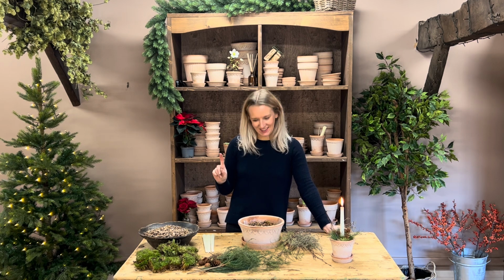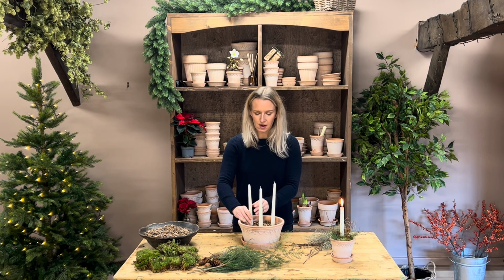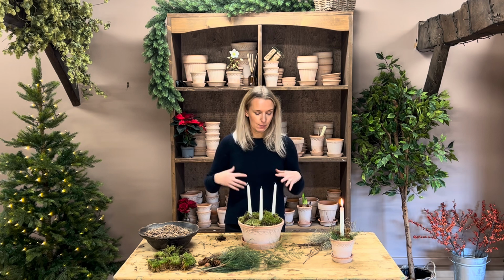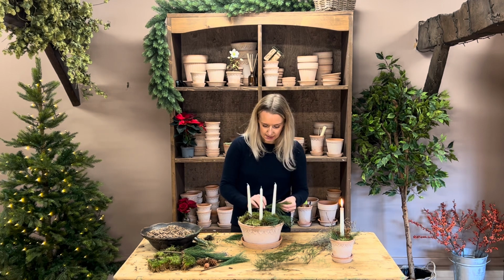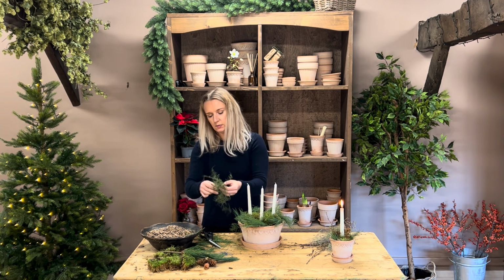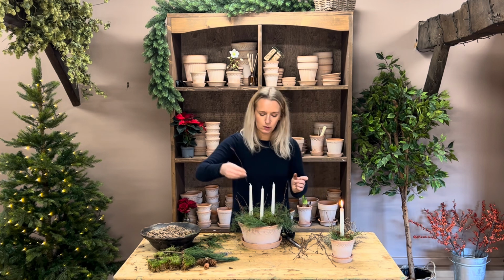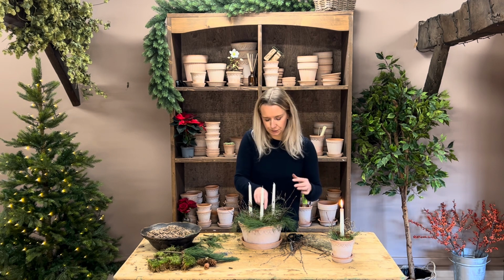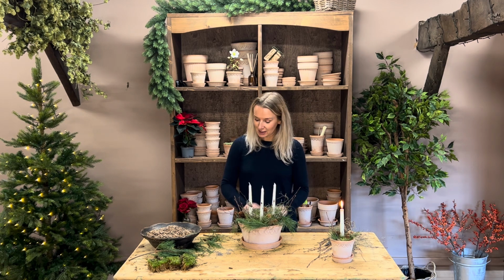The Winter Candle Kits